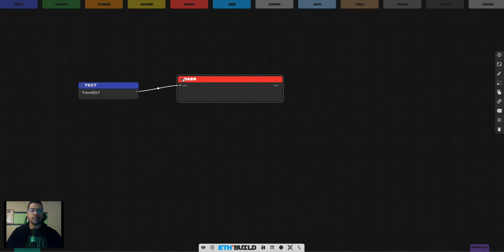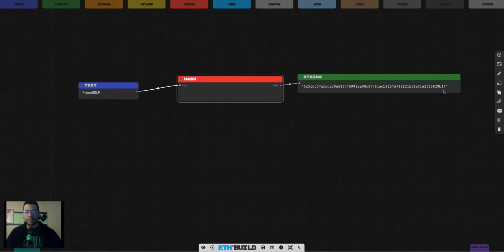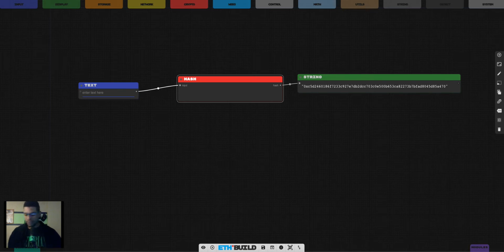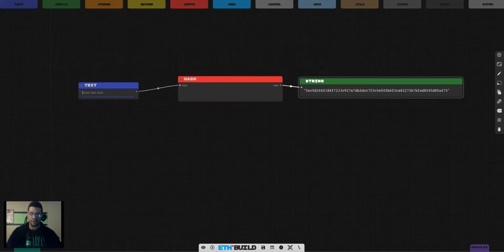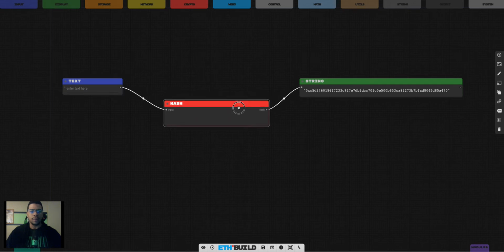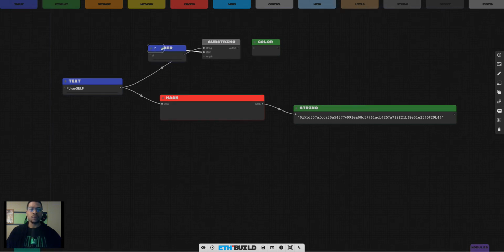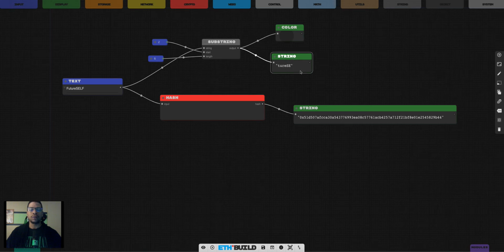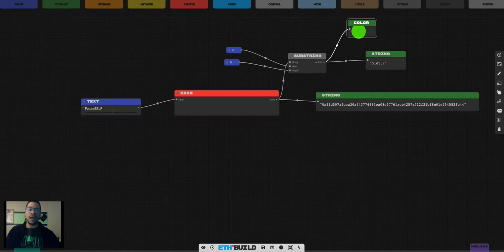Cryptechology - Blockchain Debvelopment - Eth Build -Block Codes What is Hash Function?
PSB Advanced Technology, we are here to Build the IoT Network of the Future with the support of the Helium Blockchain. Our current mission is to Deploy Hotspots and establish new coverage for transitioning communities into Smart Zones. Preventative Data Solutions is how we will be able to create solutions with a lower cost and less asserted energy , people power. Our World is in need of our support, and with the IoT Mission, we can become that helping hand with Sensor data. I see a future where we are all connected, but not just through technologies, but with our earth as well.

Sensor Data allows for Preventative Data Solutions, and you can be part of this very movement that will Enhance our World, for generations to come. Help us in growing the Peoples Network, and spreading the word on Helium hotspots. Now, I know obtaining hardware is extremely difficult, but one thing i could at-least help out is by providing the link of Linxdot, a newer Vendor, that may not have a LONG LINE of orders like the other manufacturers.

Thank you and Catch you all on the Next video!

"Bridge the Gap between Crypto & You!"

Helium Power User || Helium Consultant Services || Patron Alliance Member

Use the links above for Exclusive Crypto Apparel; Crypto Mining Equipment and more!